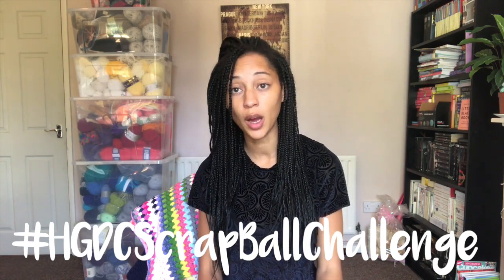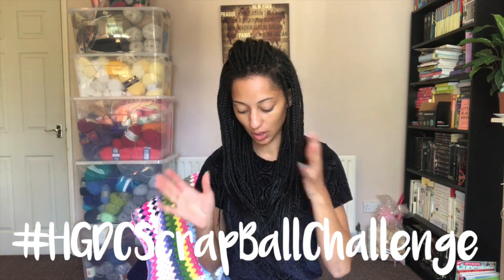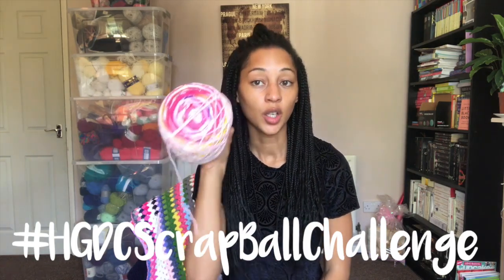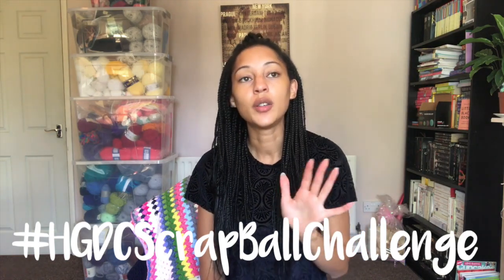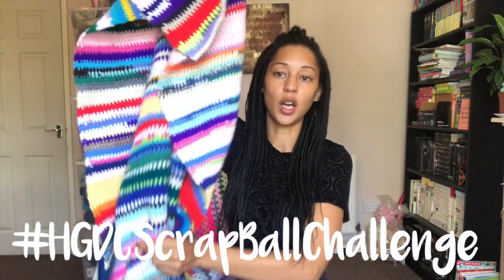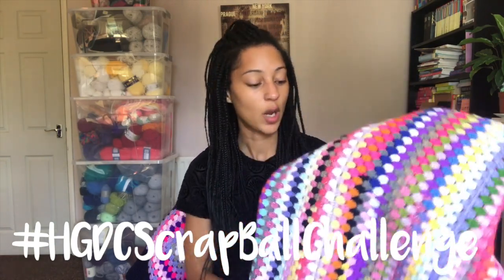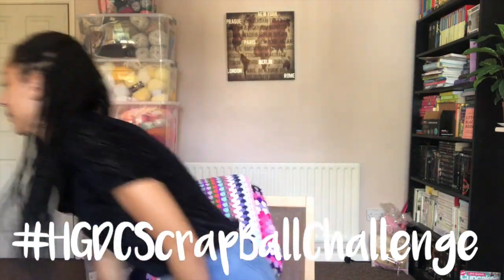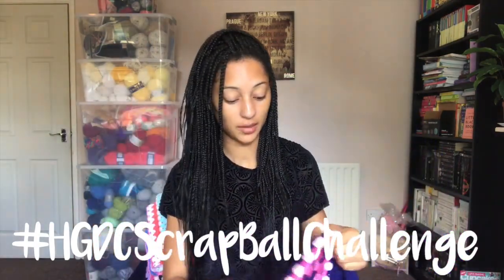HG Designs Crochet ♡ Vlog 36 //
Hey Tribe, happy Sunday ♡

This weekend's vlog is all about

Heather Boo

Editing credits